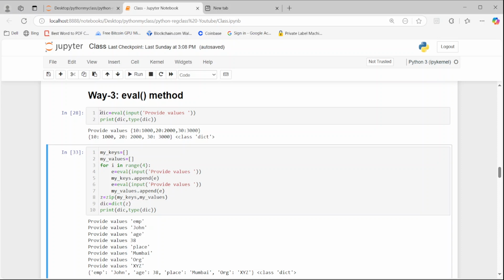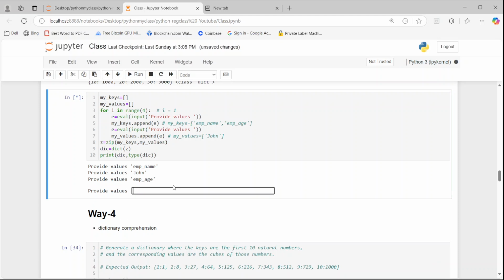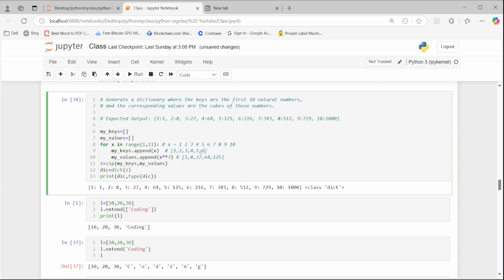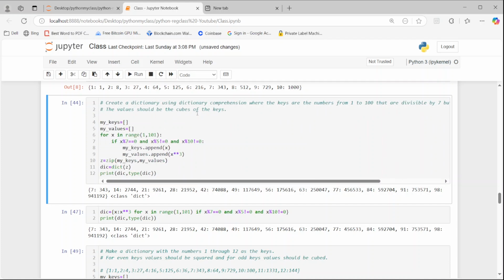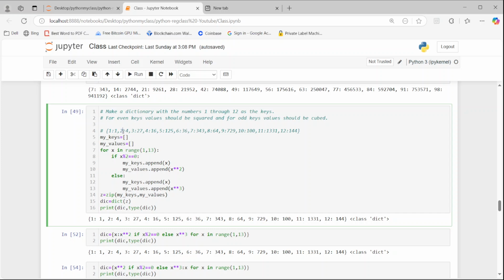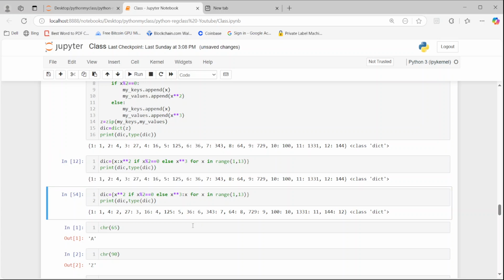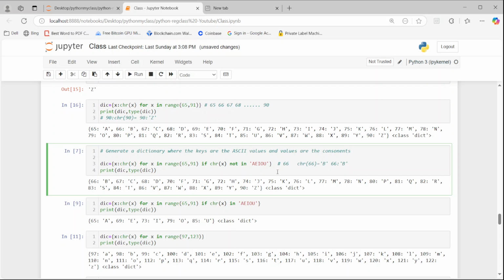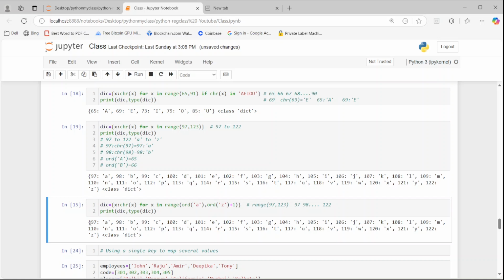Python Class 35: eval(), append() vs extend(), Dictionary Comprehension, zip(), and More!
Welcome to Class 35 of the Python Series on AnalyticNerd! 🧠 In this session, we explore powerful Python tools that can simplify your code and supercharge your logic.

✅ Key Topics Covered:

🔹 eval() – Convert string input into executable Python code
🔹 append() vs extend() – Know the key differences
🔹 Dictionary Comprehension – Write cleaner and faster dictionary logic
🔹 Creating dictionaries with zip() and conditional logic
🔹 ASCII magic with ord() and chr()
🔹 Smart dictionary creation from user input

💡 Why Watch?
These concepts frequently appear in coding interviews, competitive programming, and real-world Python applications. Mastering them boosts both your logic and Python fluency.

🎥 Catch Up:
Follow the complete Python Series on AnalyticNerd and grow your knowledge in programming, data science, and beyond — one class at a time.